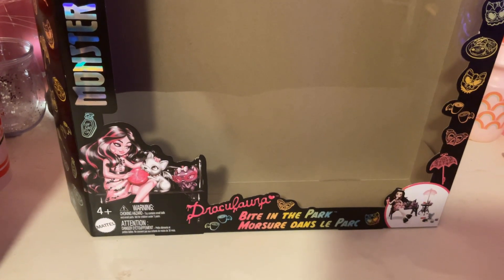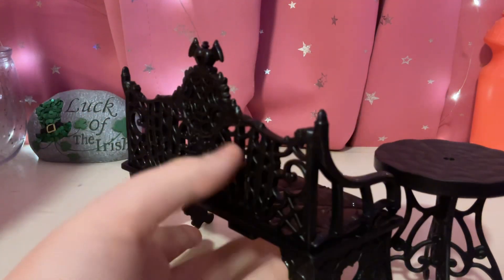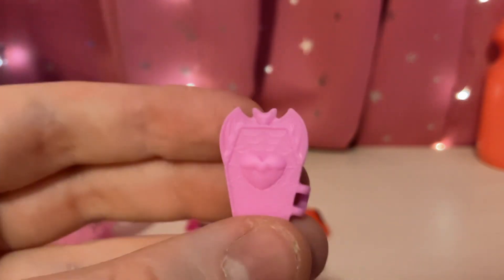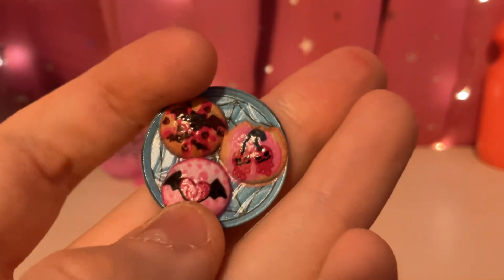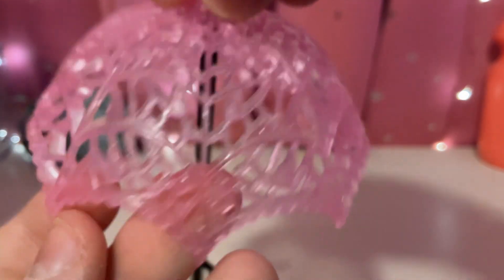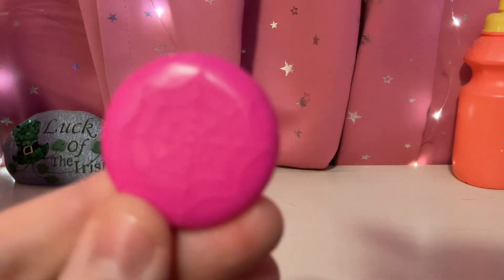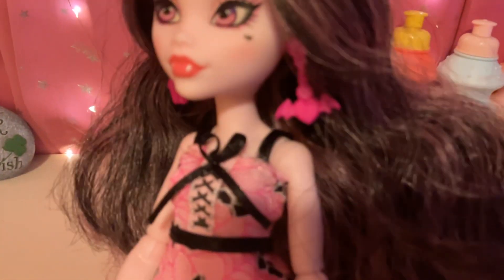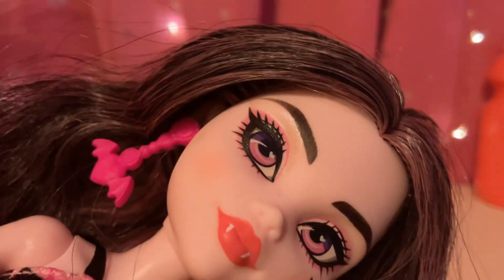Draculaura Bite in The Park Review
I really like the parasol!